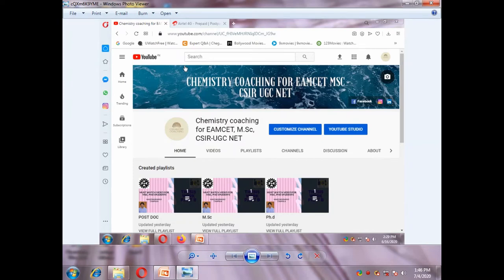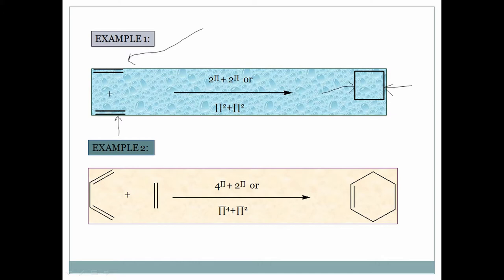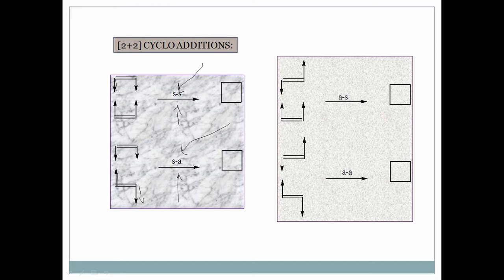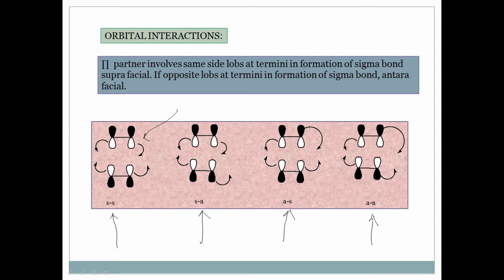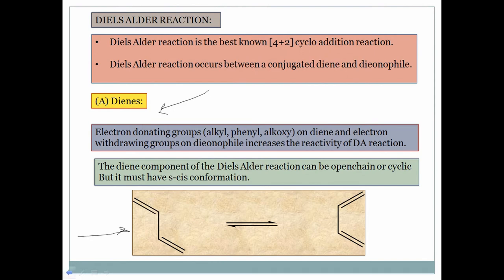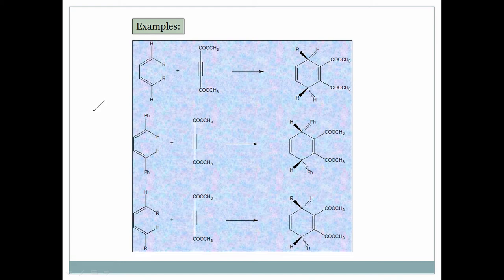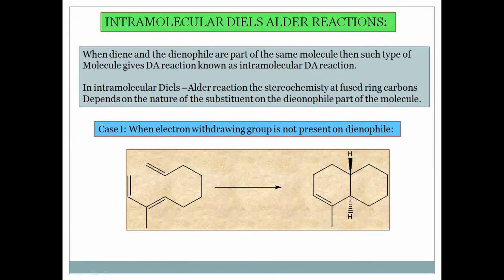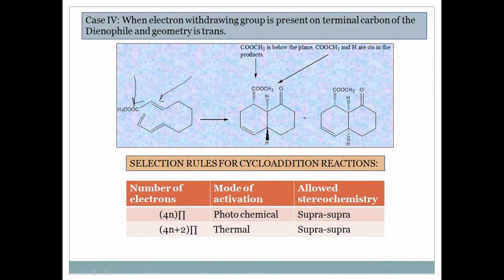Pericyclic reactions | Cycloaddition reactions | CHEMISTRY COACHING FOR EAMCET MSC CSIR UGC NET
pericyclic reactions#cycloaddition reactions#Chemistry Coaching EAMCET, M.Sc, CSIR-UGC

Hi guys,

Important video for M.Sc, Ph. D students. In this video, I am explaining about cycloaddition reactions.

Equipment I have used in this video:

The laptop I use HP Laptop (50,000)
The phone I use Samsung Galaxy M21
The mic I use Boya
The headphones I use Tessco

BOOKS FOR MSC, CSIR-UGC STUDENTS:
Organic spectroscopy by William kemp
Organic chemistry by Clayden modern method of organic synthesis by Carruthers
Photochemistry and pericyclic reactions by Jagdamba Singh and Jaya Singh
Spectrometric identification of organic compounds by Robert M. Silverstein
Stereochemistry of organic compounds (principles and applications) by D Nasipuri
Inorganic chemistry by James E. Huheey
Organic reaction mechanism by V.K. Ahluwalia
Atkins physical chemistry